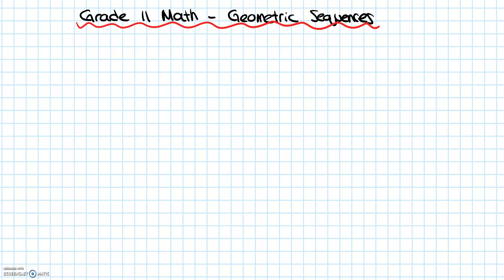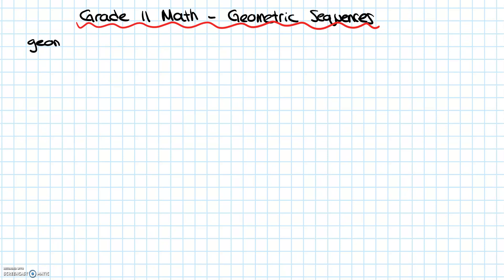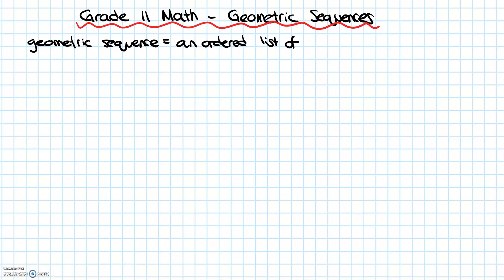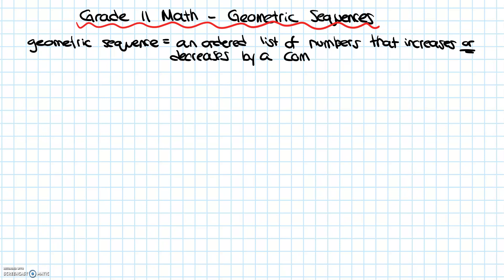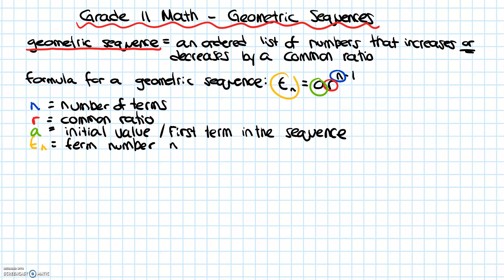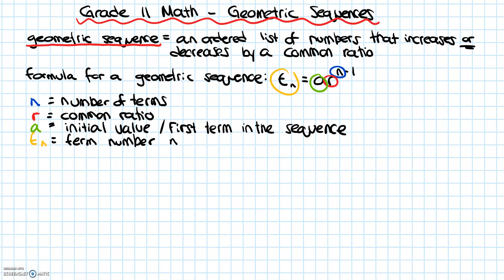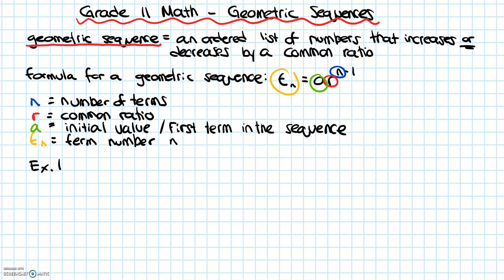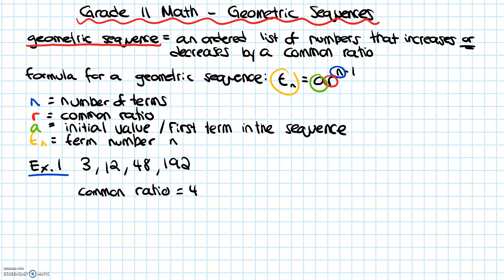Grade 11 Math - MCR3U - Geometric Sequences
Hello everyone! In this video we will be looking at geometric sequences.

- Tarulli Tutoring